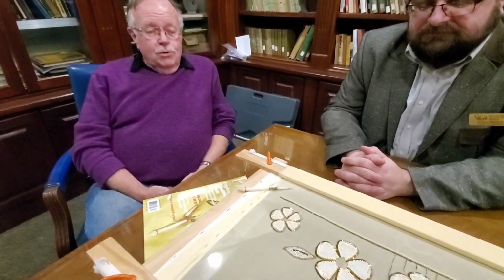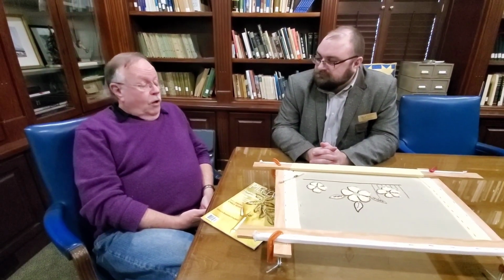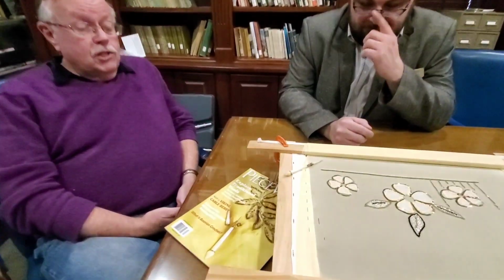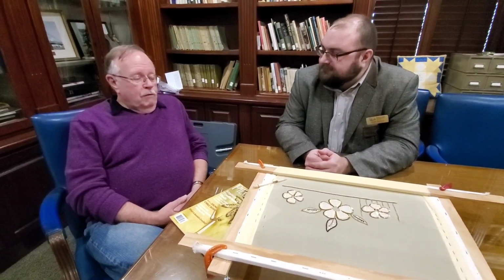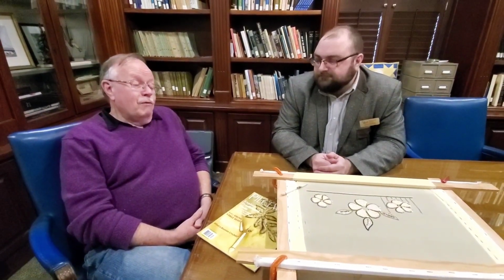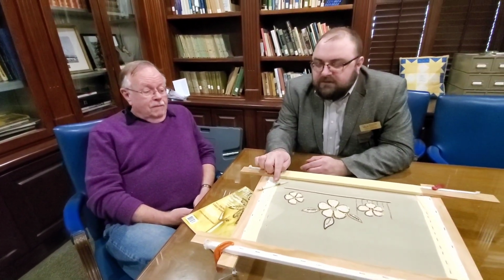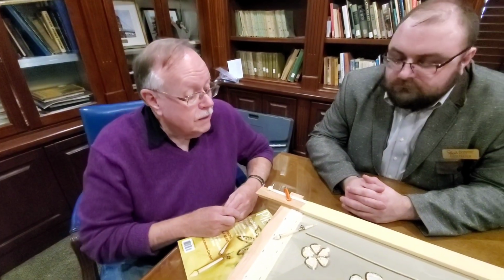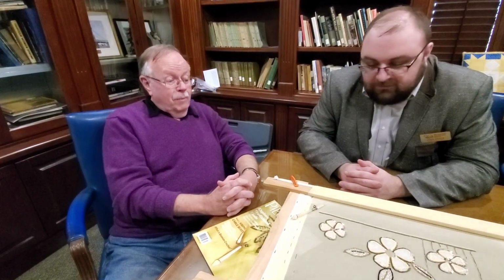Curator's Chat: Tambour Beading with Robert Haven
Kings' and queens' embroidery, 1920s flapper dresses, bridal gowns and red carpet fashions - all enhanced by the little known art of tambour beading. Curator of Collections, Jason French chats with Robert Haven, one of the few people in the U.S. who can teach the technique.

Visit bcmuseum.org to see Haven's workshops and lectures coming up at BCM.